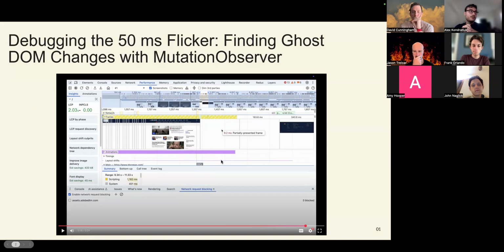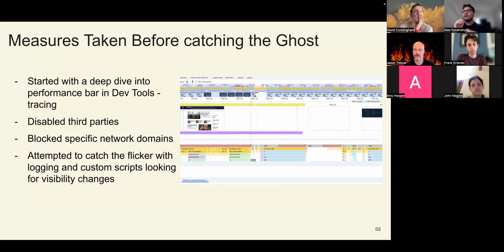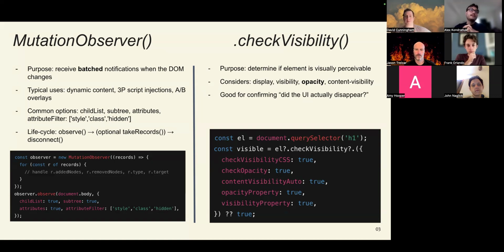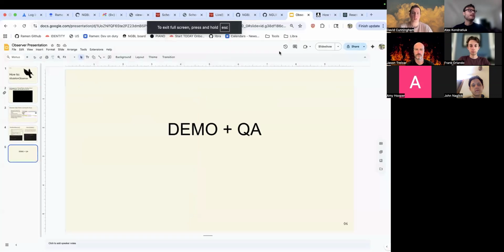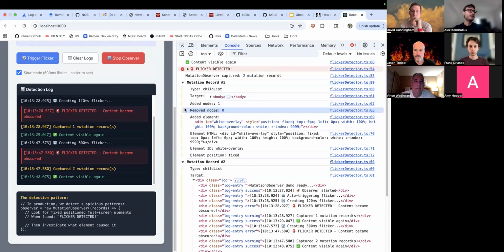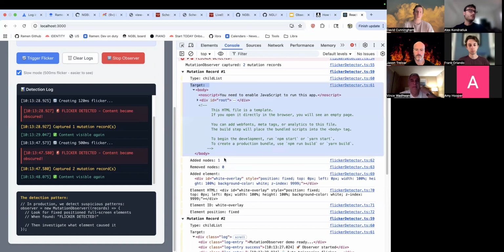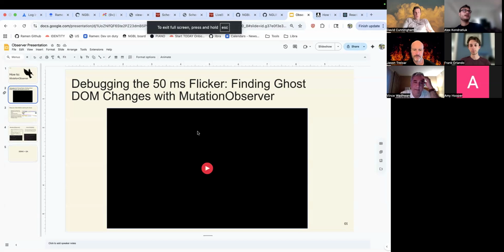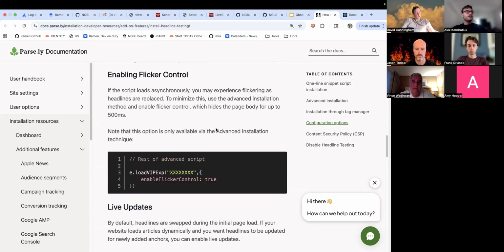MutationObserver Brown Bag with Alex Kondratiuk